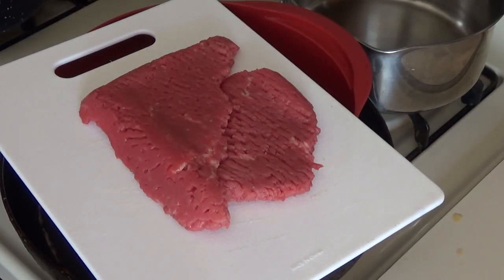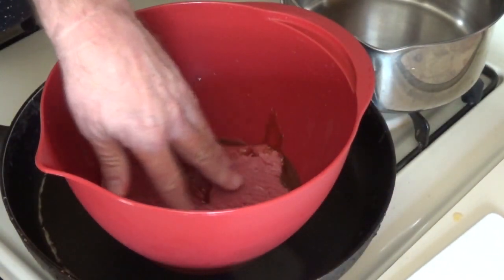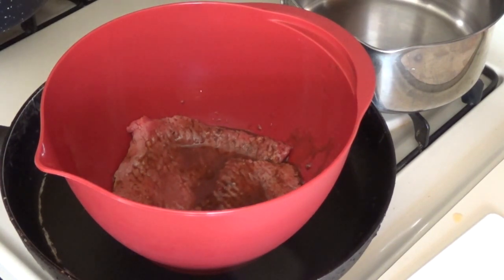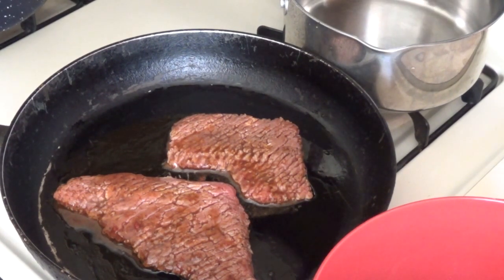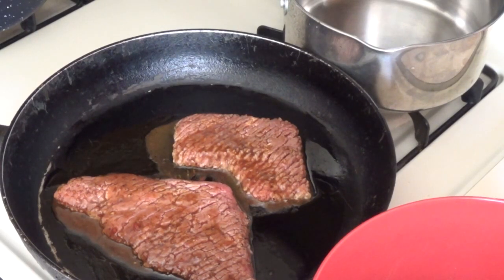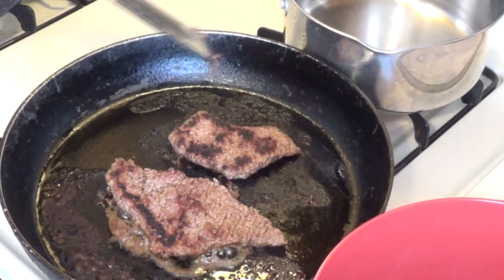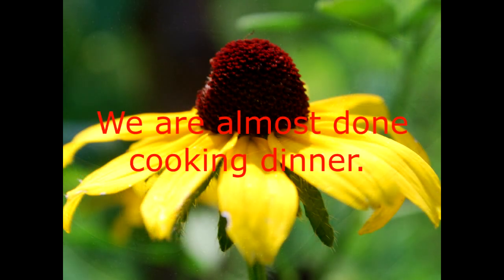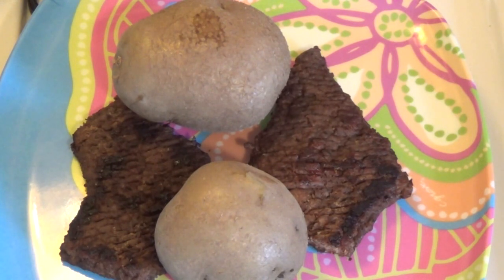PeePaw McDonald Cooking Poor Man's Steak